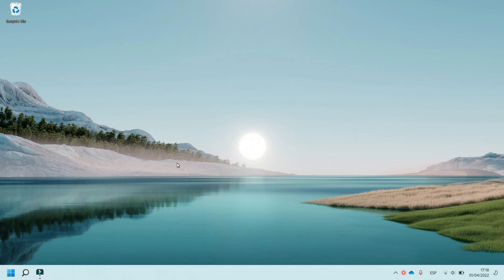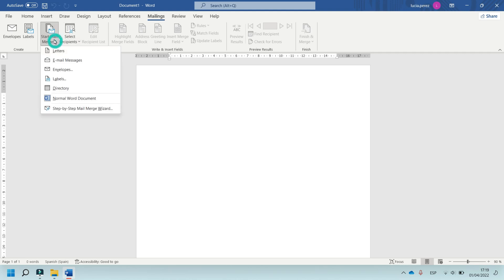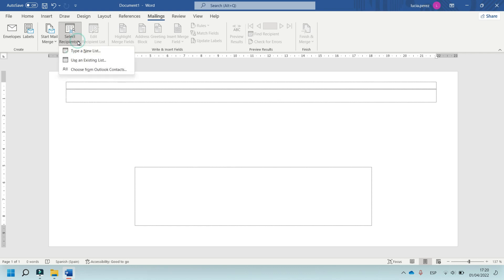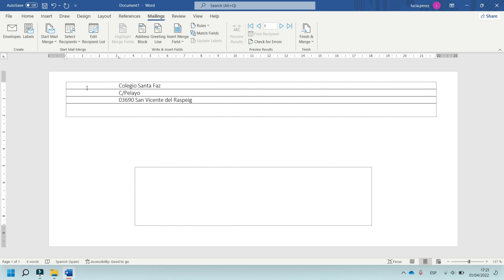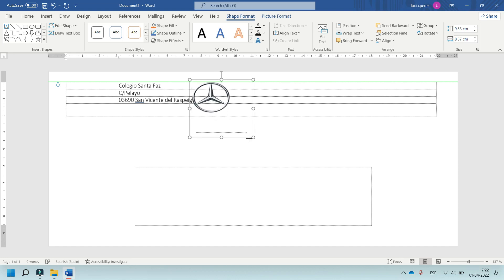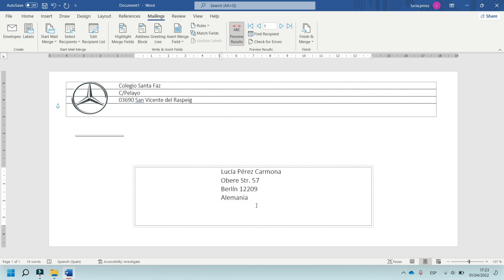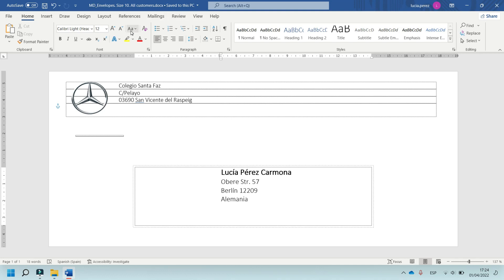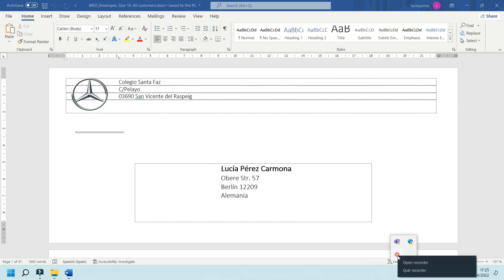Mailings_Envelopes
00:07 Explanation the exercise
01:04 - 05:33 How to make a mailing from an envelope?
05:34 How to save this document?